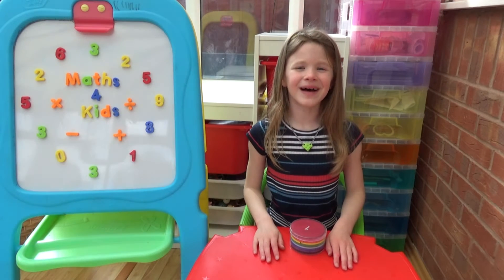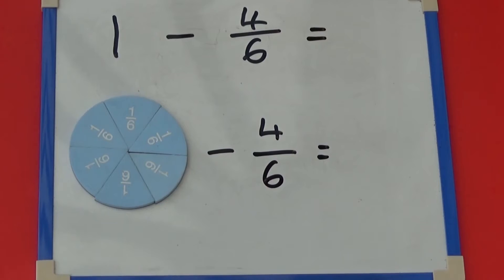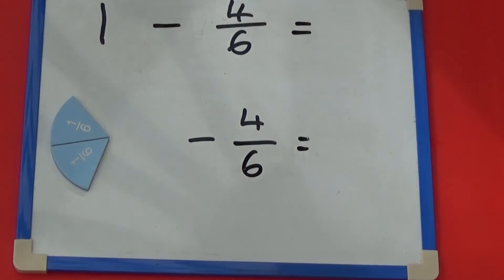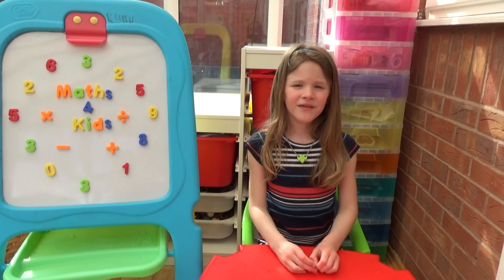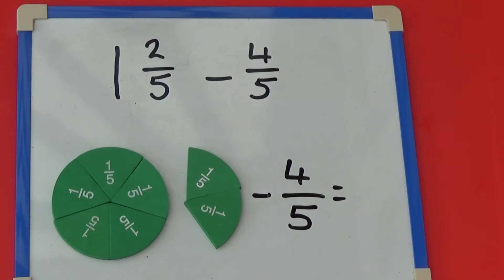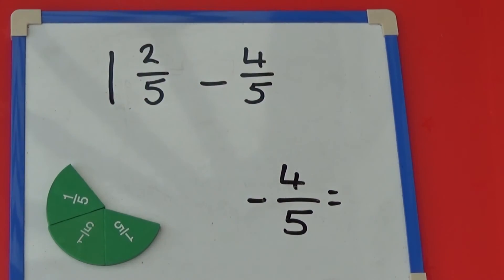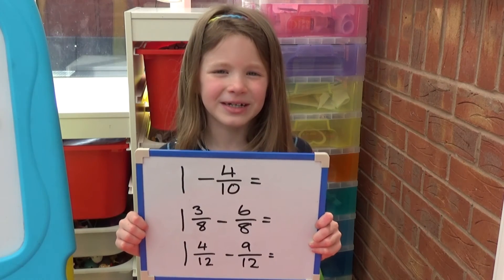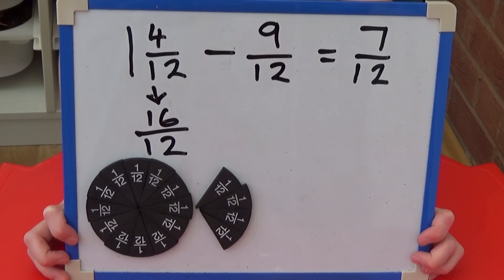Subtracting fractions with the same denominator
This week we are looking at subtracting fractions with the same denominator using concrete resources to help us. We begin by looking at subtracting fractions from one whole and then look at subtracting fractions from more than one whole.